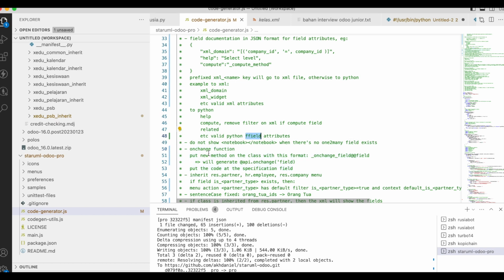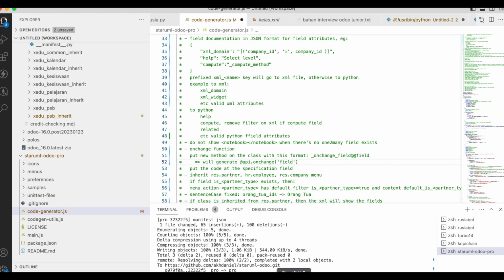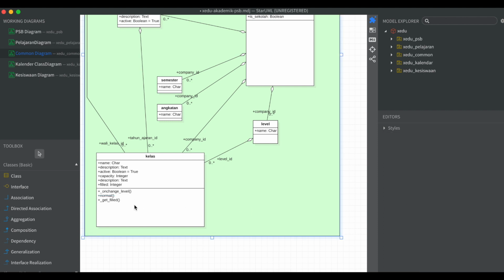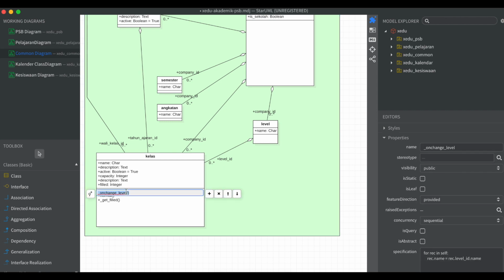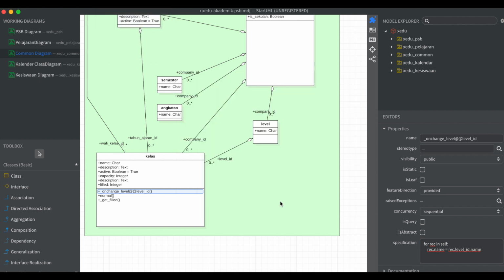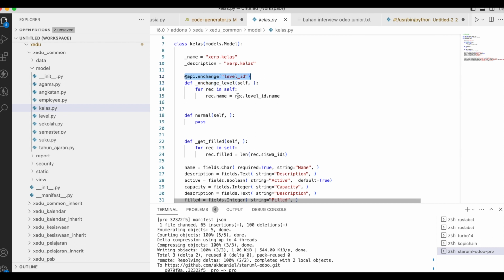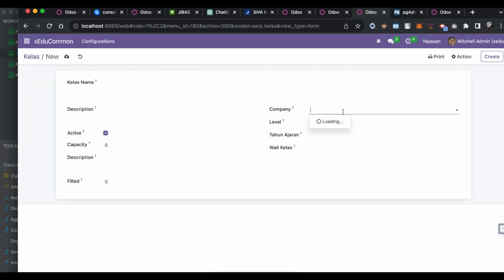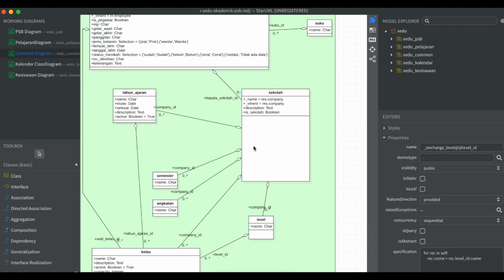Odoo Indonesia | Onchange Function with @api.onchange | StarUML Addon Generator v1.13